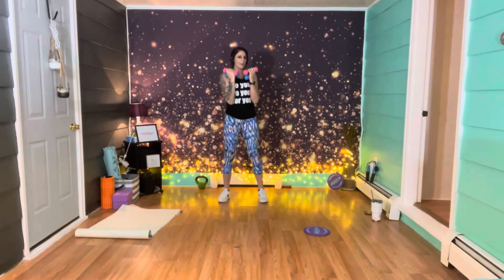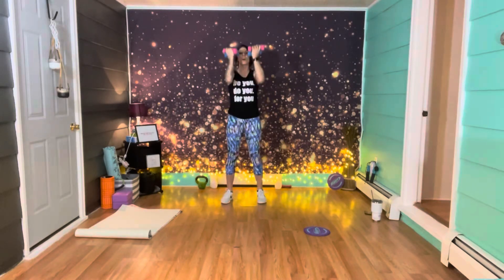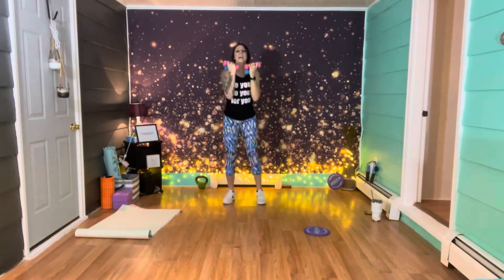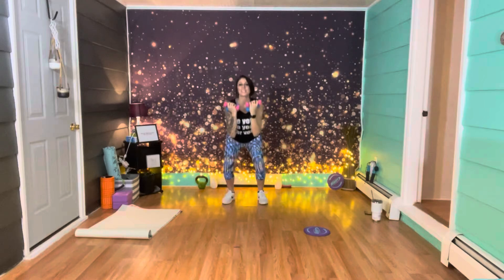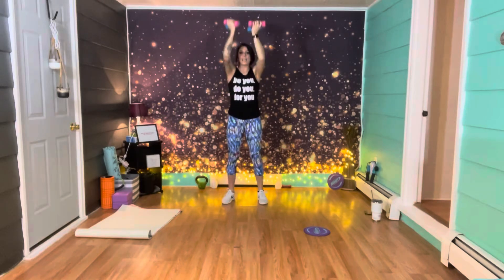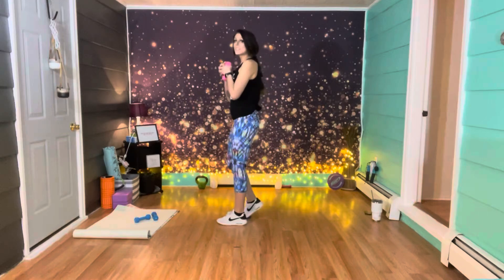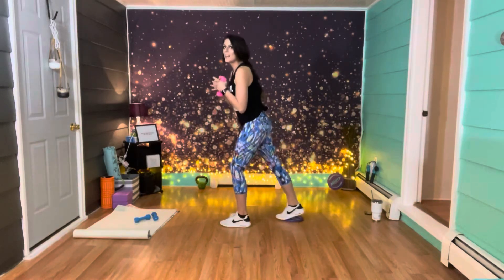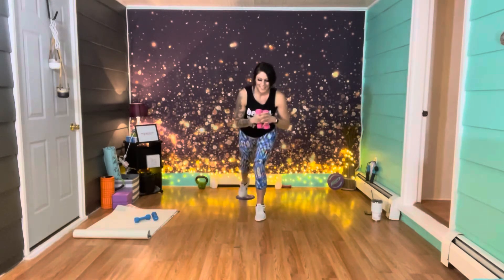SC-30 MIN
1 gliding disc, a mat or soft surface and 2 handheld weights is all you need for this 30 minute full body strength conditioning workout!